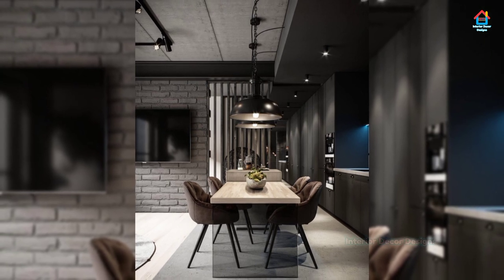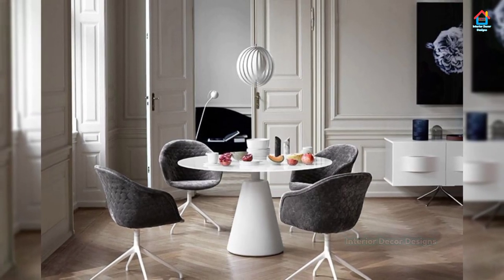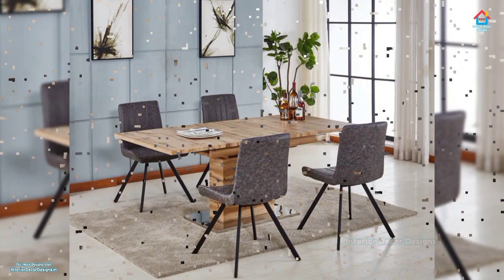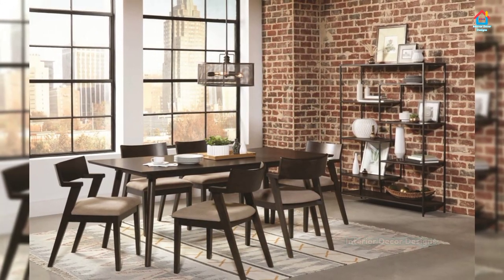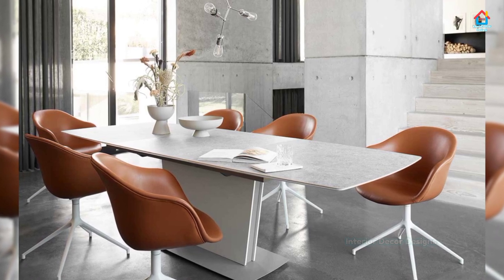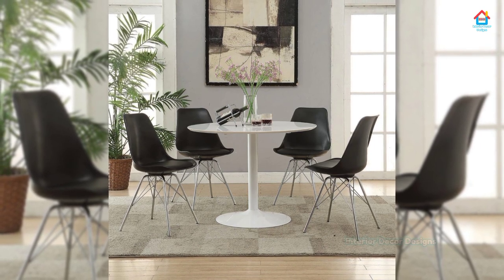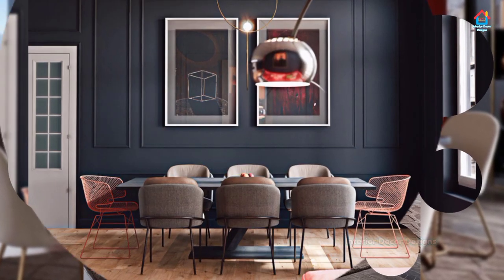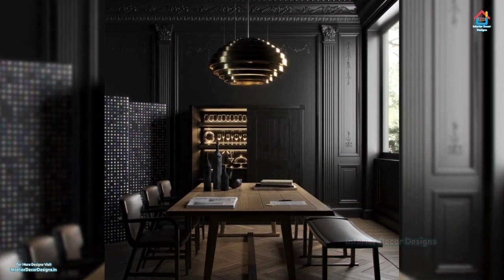Modern Dining Room Design For Small Spaces | Dining Room Set - Dining Table And Dining Chair Designs